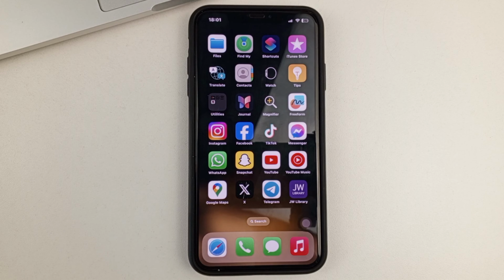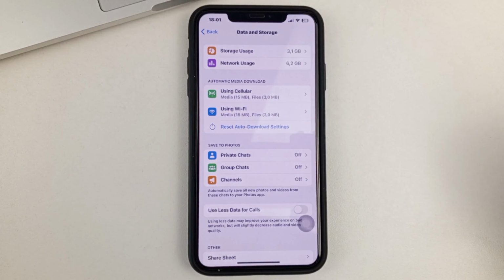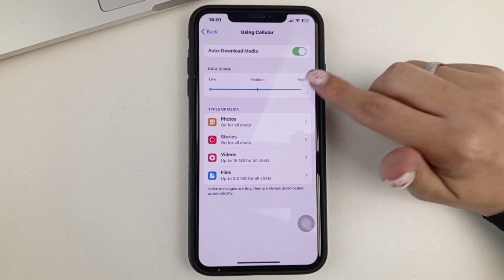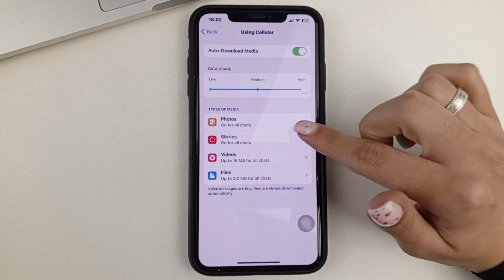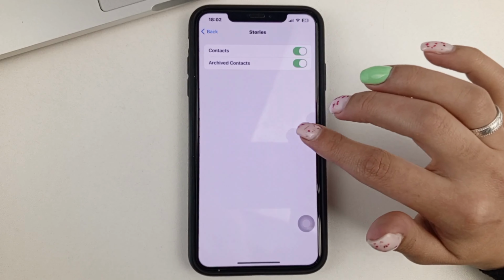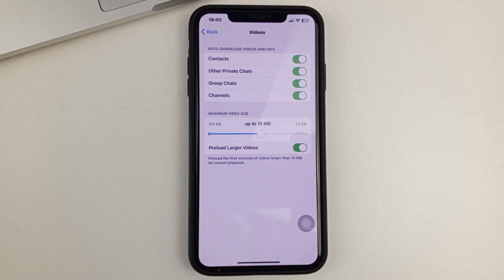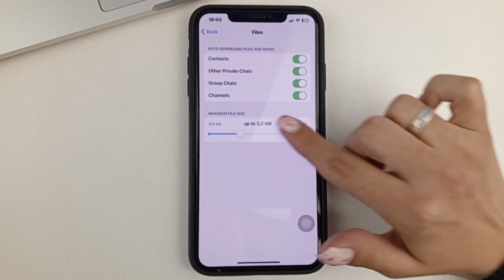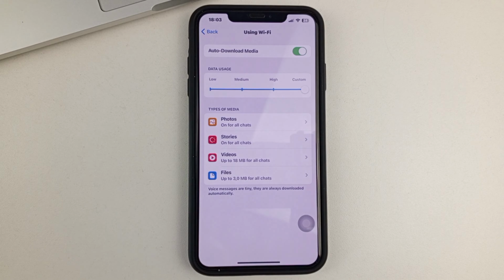How To Backup Chat History In Telegram - Full Guide